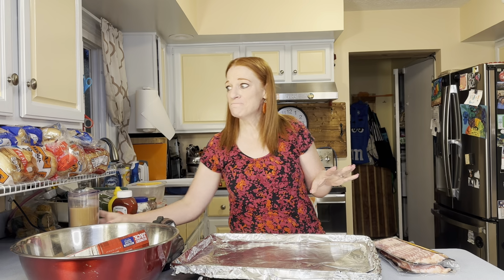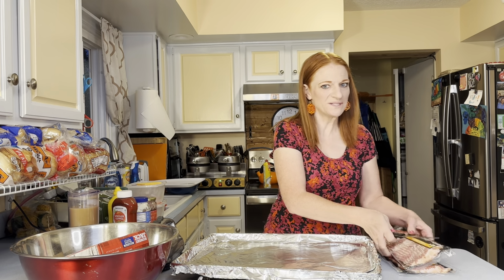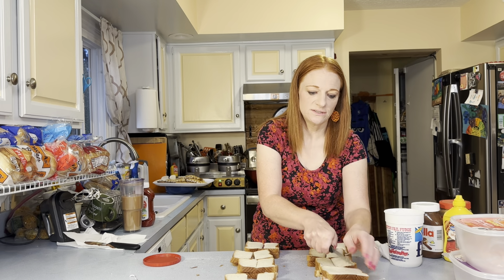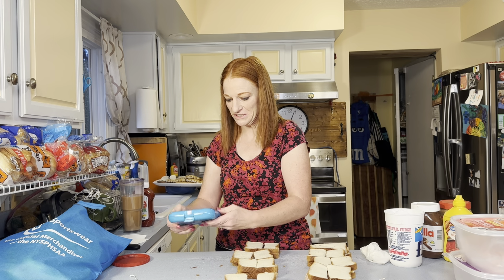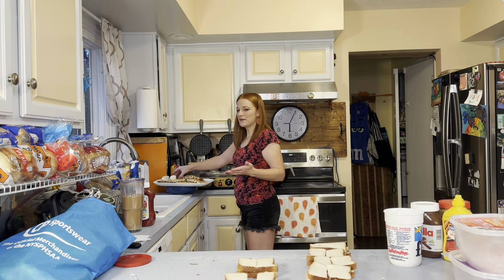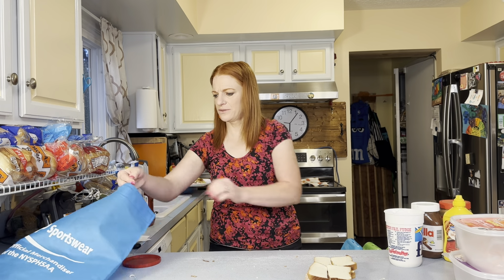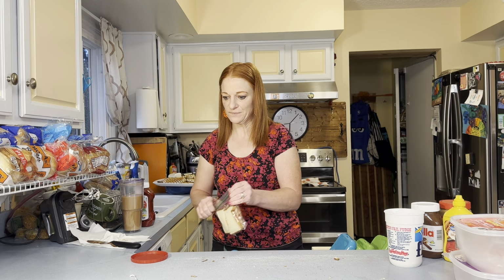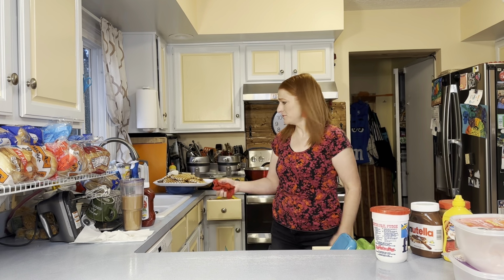MOM OF 12 MORNING ROUTINE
Breakfast:
-Waffles
-Bacon
-Grapes

Lunch:
-Sandwich
-Chips
-Yogurt
-Carrots
-Clementine
-Capri Sun

Snack:
-Snackerty Board

Dinner:
-Steak Tacos
-Veggie Toppings
-Chips & Salsa

Bon Appetit!

🧡You Belong

Josh-44
Alicia-42
Alex-17
James-16
Nevaeh-15
Patrick-14
Dayshawn-13
Bree-12
Zoey-11
Dash-9
Jordan-8
Jason-8
Bodhi-6
Harlee-4

Dougherty
USA